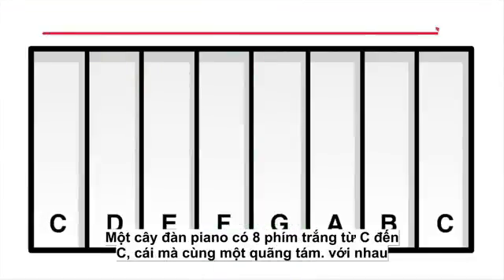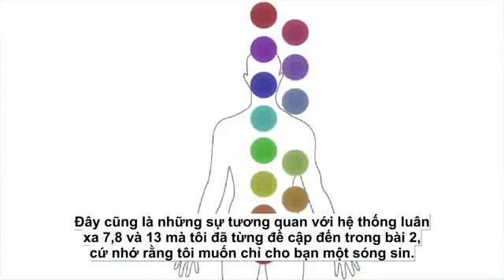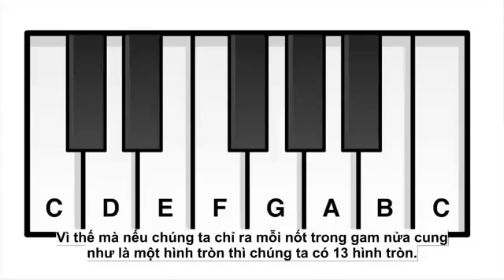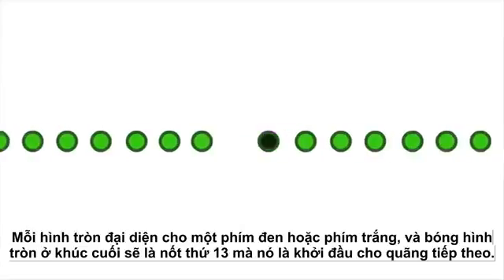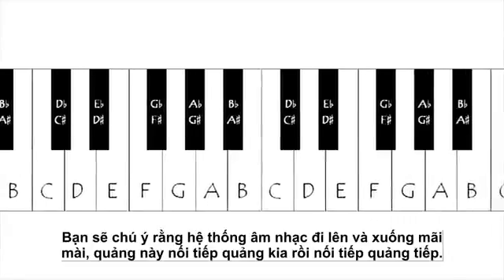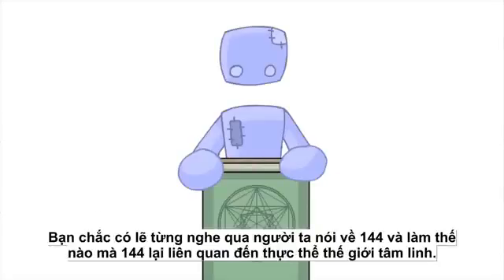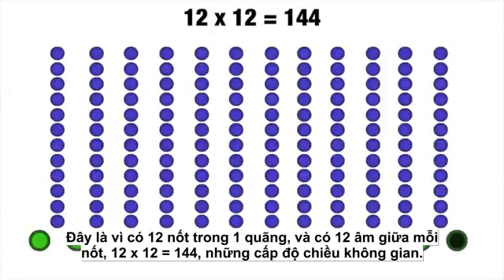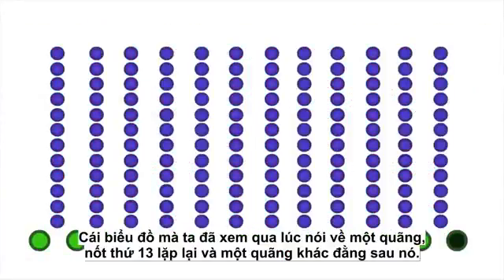Khoa học tâm linh - Phần 7 - Những chiều không gian